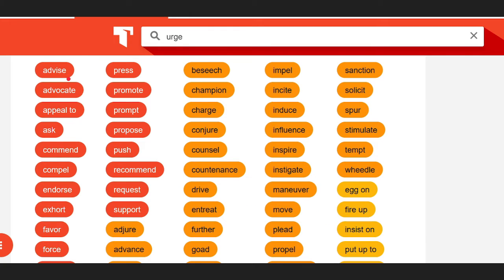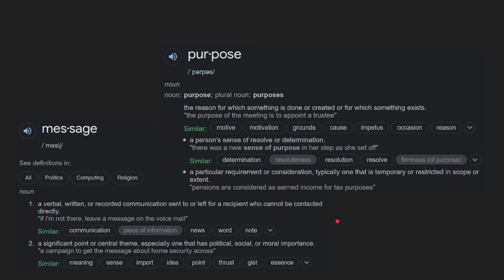Rhetorical Analysis Tips (AP Lang) | StudyingWorks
A short tutorial explaining how to improve your rhetorical analysis essays for AP Lang.